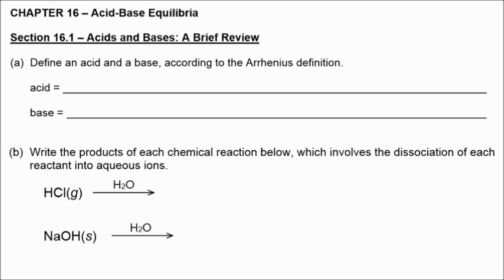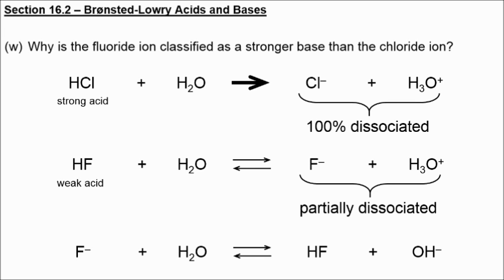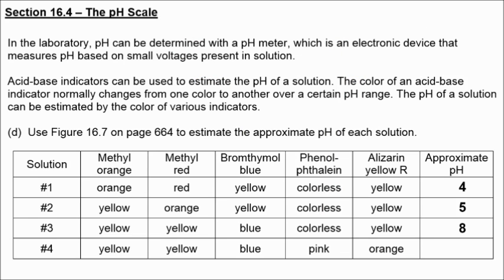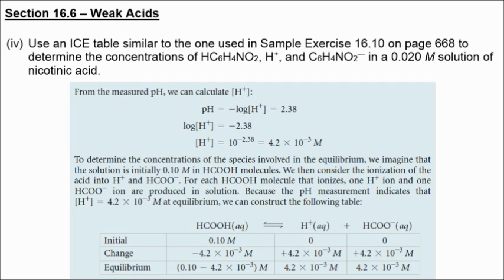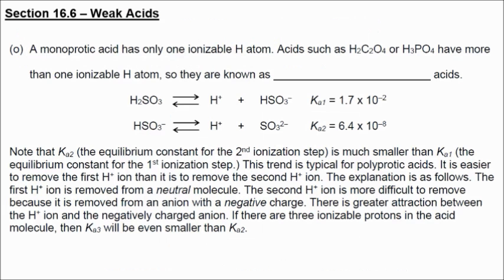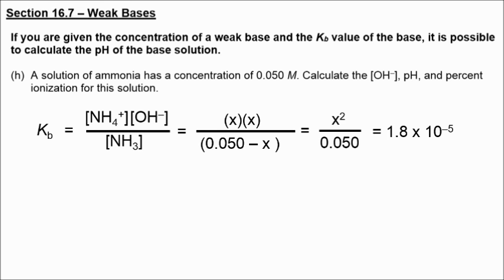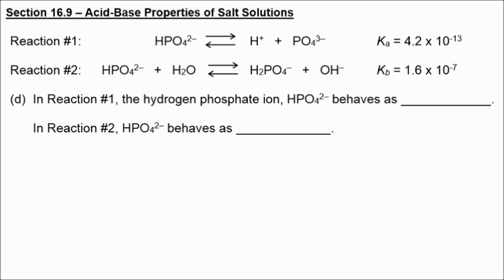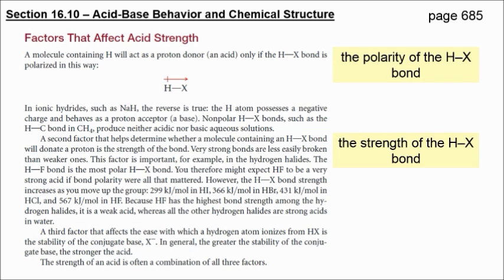Chapter 16 Acid-Base Equilibria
This video explains the concepts from your packet on Chapter 16 (Acid-Base Equilibria), which can be found here:

Section 16.1: Acids and Bases - A Brief Review
Section 16.2: Brønsted-Lowry Acids and Bases
Section 16.3: The Autoionization of Water
Section 16.4: The pH Scale
Section 16.5: Strong Acids and Bases
Section 16.6: Weak Acids
Section 16.7: Weak Bases
Section 16.8: Relationship Between Ka and Kb
Section 16.9: Acid-Base Properties of Salt Solutions
Section 16.10: Acid-Base Behavior and Chemical Structure